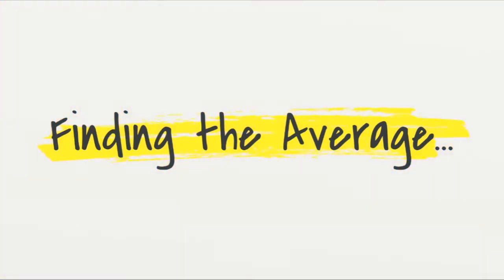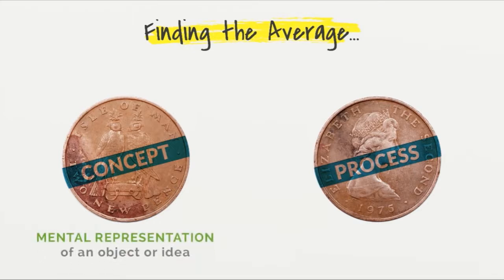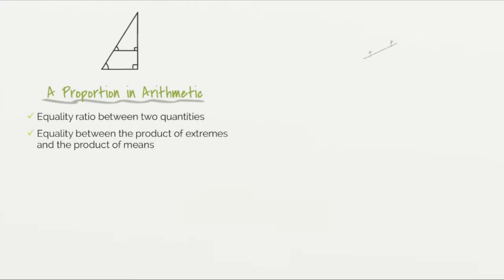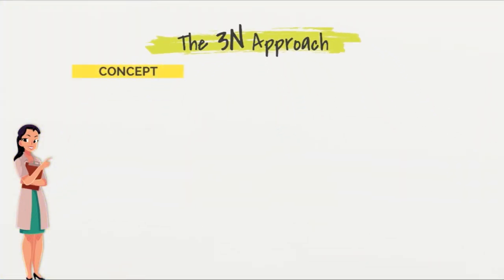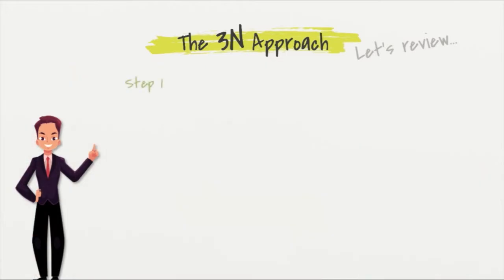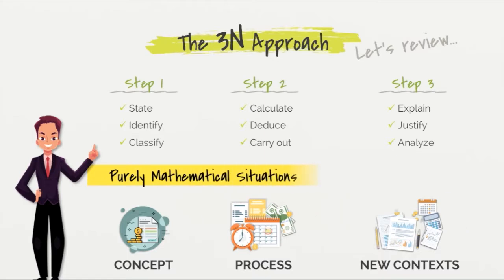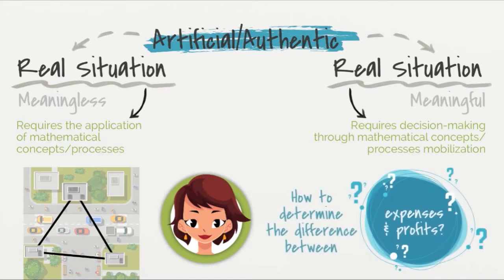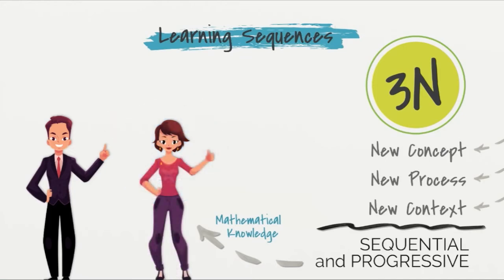The 3N Approach: Constructing Mathematical Knowledge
This capsule is aimed at helping you plan your mathematics lessons.

Original Text: Martin Francoeur
Adaptation and Narration: Marie-Hélène Lebeault
Graphic Design and Video Editing: Sonia Boulais
Coordination: Véronique Bernard and Vanessa Boily

The creation of this capsule was inspired by the work of Mélanie Tremblay, Nathalie Boies, and Isabelle Nizet

Images used under licence from BigStockPhoto.com